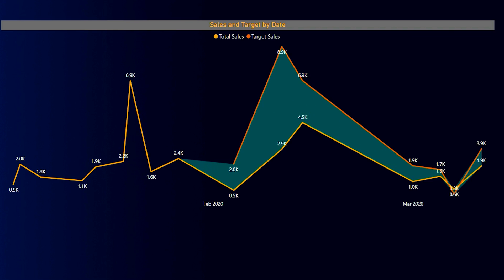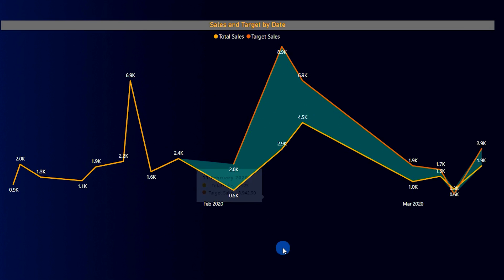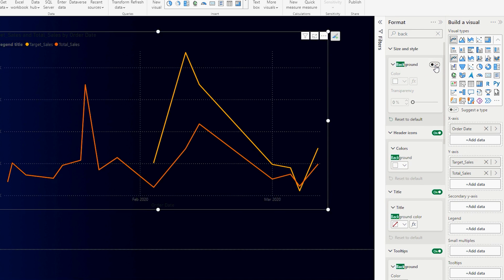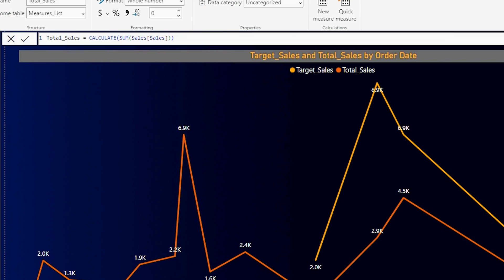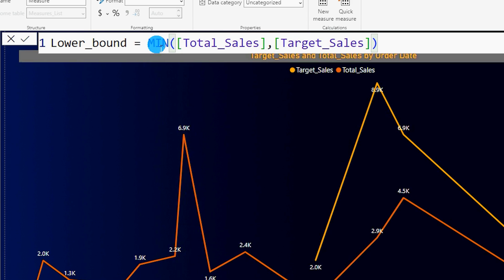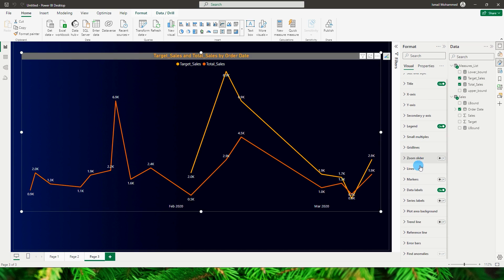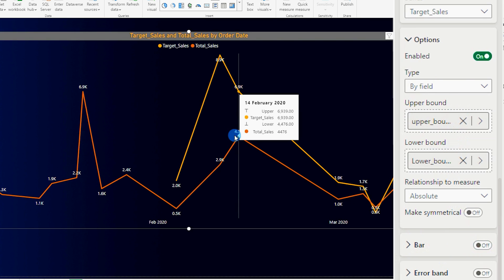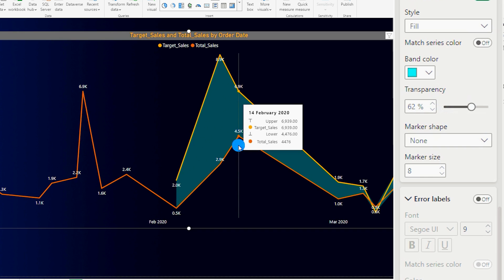How to Create Shaded Areas Between lines in a Line Chart in Power BI | MiTutorials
🚀 Dive into the world of Power BI with our latest tutorial! Learn step-by-step how to enhance your line charts by adding visually appealing shaded areas between two measures. This advanced technique will elevate your data visualization game, making your reports more insightful and engaging. Follow along with our expert guide and unlock the full potential of Power BI's capabilities.